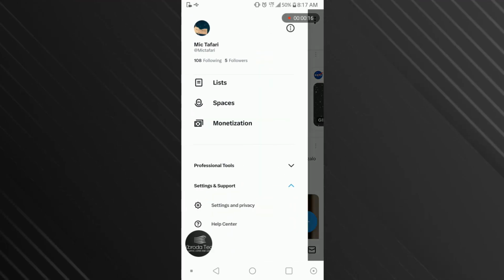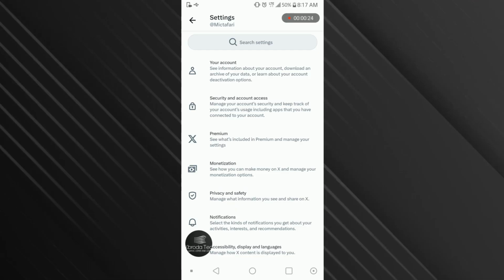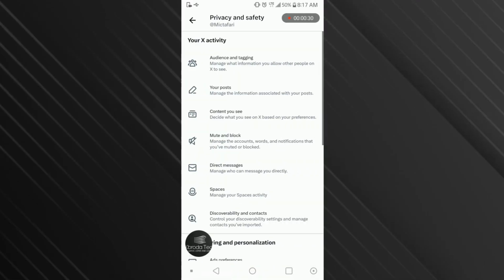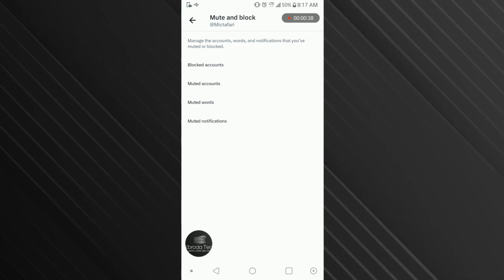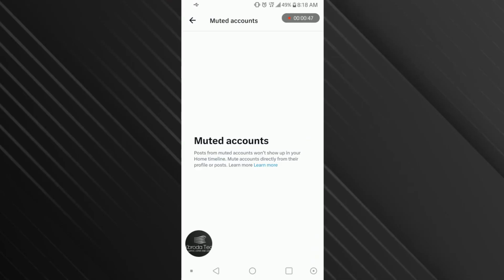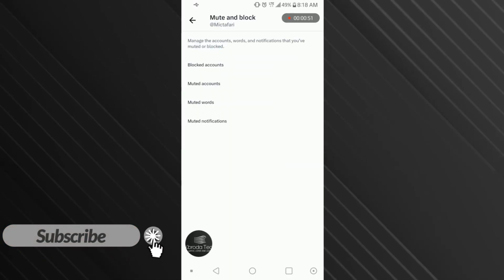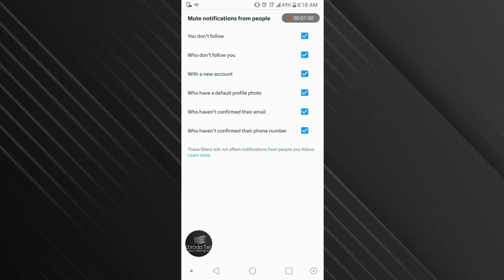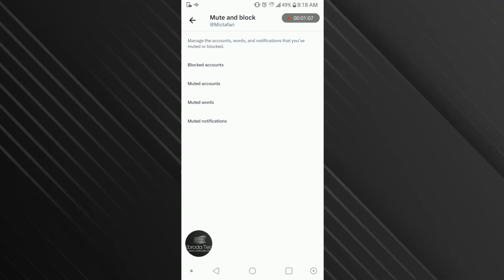How To Find People You Blocked & Muted On X Account 2026 - Blocked Twitter Account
In this informative tutorial, we will show you How To Find People You Blocked & Muted on Your X Account. If you're looking to manage your connections and want to review the accounts you've blocked or muted, this video is for you! We’ll guide you through the steps to easily access and manage your blocked and muted accounts on X (formerly Twitter).

What You’ll Learn:
Step-by-step instructions for viewing your muted accounts.
How to find and manage the accounts you’ve blocked.
Tips for maintaining your privacy and managing your interactions on X.

By the end of this video, you'll have the knowledge to effectively manage your blocked and muted accounts on X. If you find this video helpful, please like, share, and subscribe for more social media management tips!